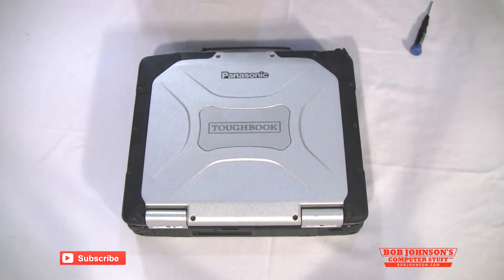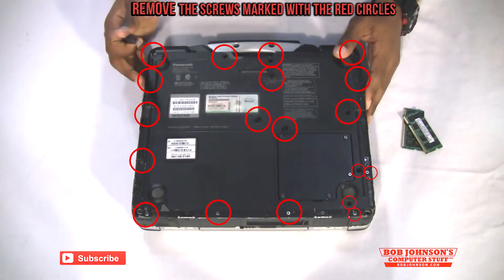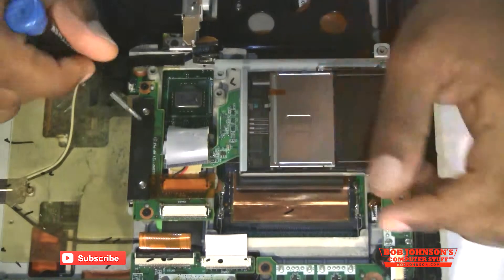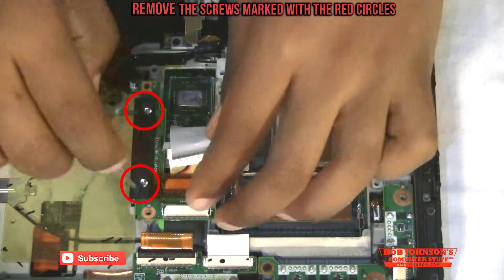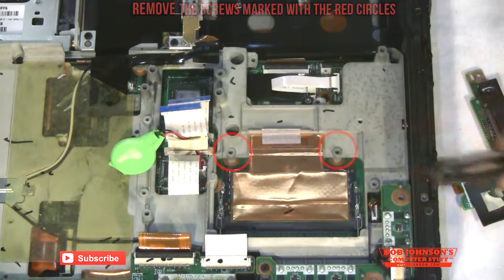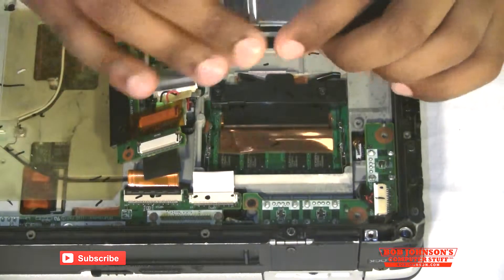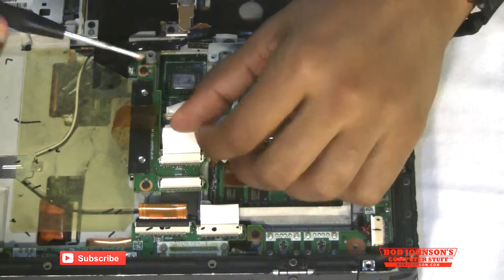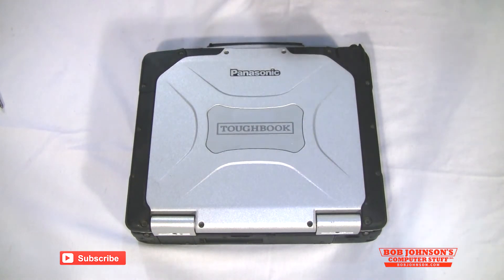How to Upgrade the Memory in a Panasonic CF-30FTS54AM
-- Step by Step Panasonic Toughbook CF-30 Memory Upgrade! This is a unique part of the Panasonic Toughbook CF-30 Series.

Our goal is to offer Laptop how to fix and repair videos that feature common upgrades and repairs.  Most repairs can be accomplished with only a screwdriver.

We upload a new repair video everyday.

Bob Johnson's Computer Stuff Inc. has been in the business of repairing laptops and computers for over 15 years.  Our technicians go through authorized training courses and are certified to repair any
make and model laptop.  The laptops featured in our videos are actual units that are either being refurbished or repaired.